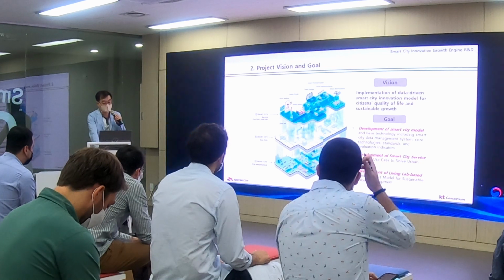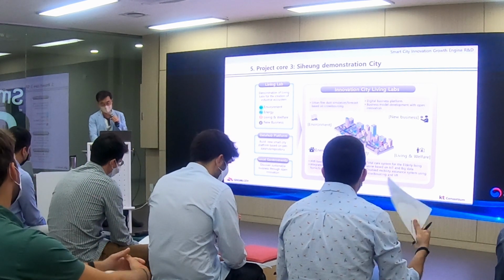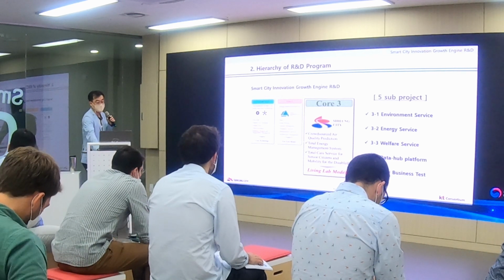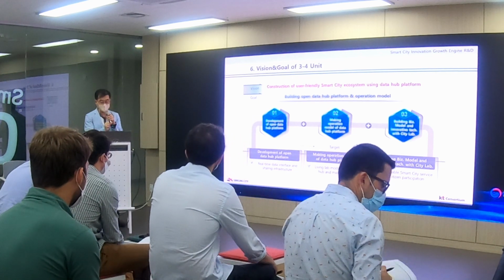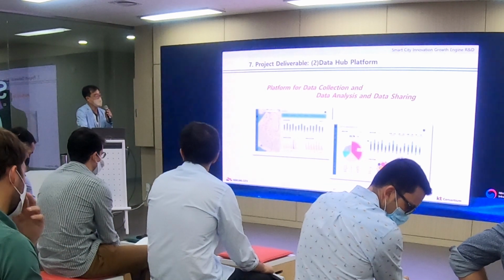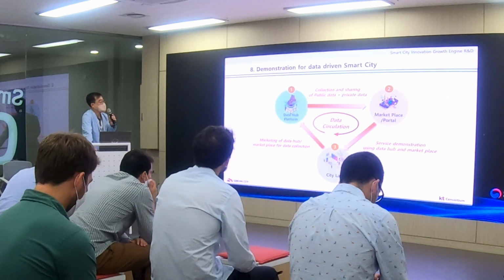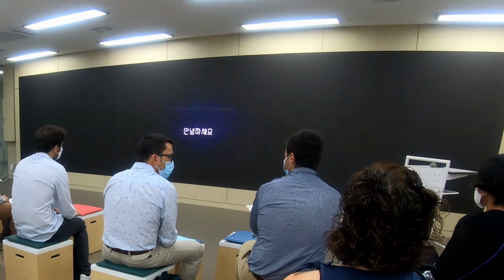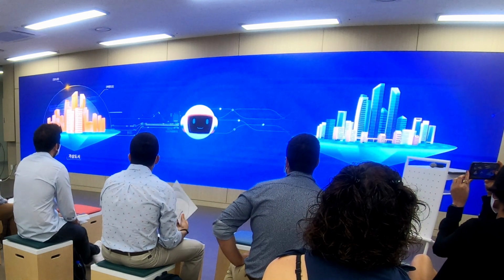[스마트시티 혁신성장동력 프로젝트] ESADE Executive Masters 21-22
Global Innovation Ecosystems International Week at SNU ESADE Executive Masters 21-22
-Practical Project Cases and Key Application of Smart City Development in Korea
Dr. Kyung Hoon Kim (Smart City Project Manager, kt)
-About Siheung Smart City CityLab Center
Mr. Chang Soo Lee (CityLab Center Director)